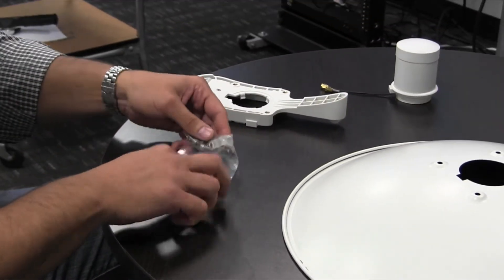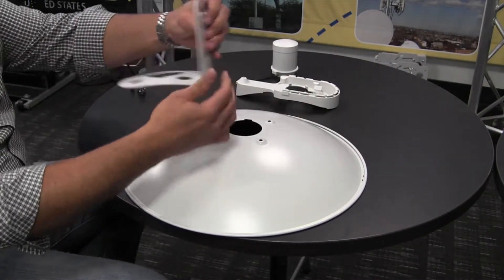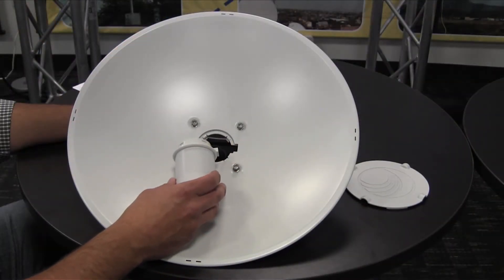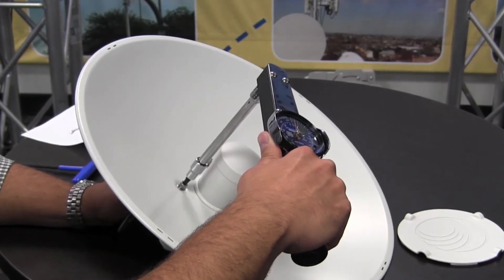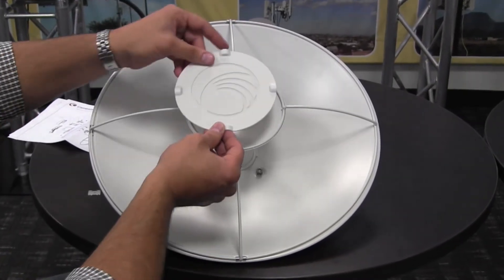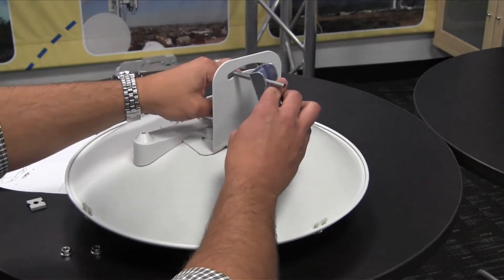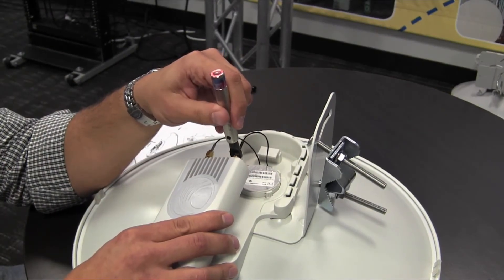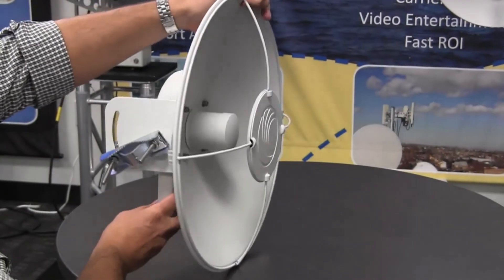ePMP Force 110 How to Assemble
Demonstration of how to assemble your ePMP Force 110